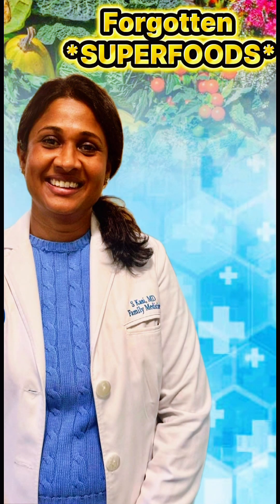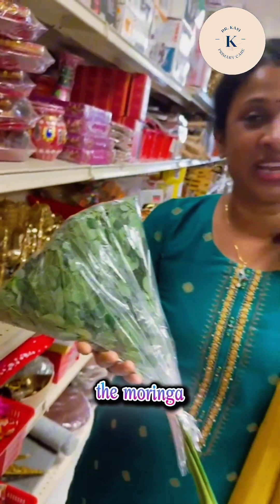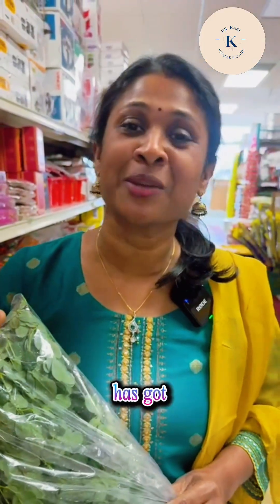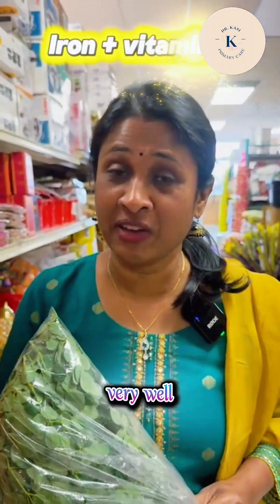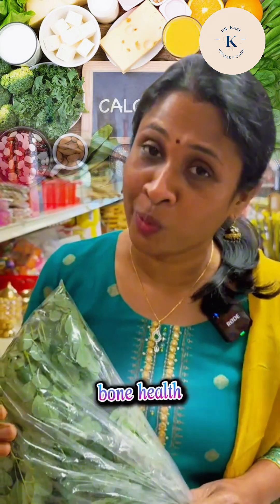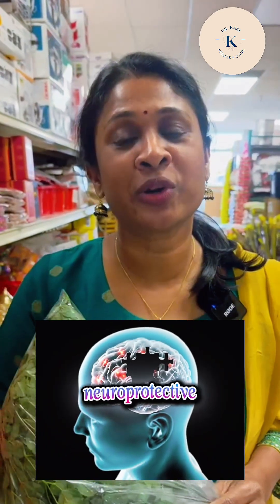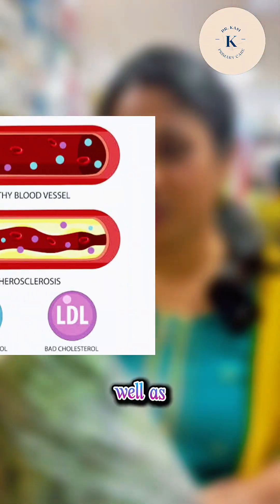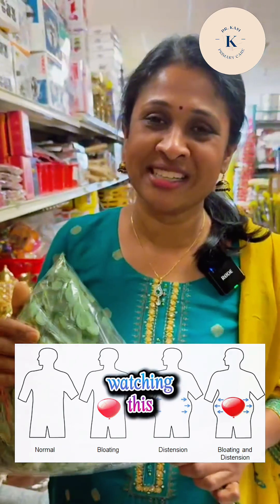Drumstick Leaves Secrets! Why Moringa Is a Superfood Explained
Discover why drumstick leaves (moringa) are considered one of the most powerful superfoods on the planet! In this video, I break down the incredible benefits of moringa — from its rich vitamin profile (A, C, E) to its high calcium and iron content, and its unique neuroprotective effects that support brain health. Learn how moringa can boost immunity, strengthen bones, support energy, and help reduce inflammation. I also share simple ways to include moringa in your daily diet for maximum health benefits. Don’t miss this science-backed breakdown of a traditional powerhouse leaf!

With my health awareness videos, you will understand why you feel the way you do and more importantly what you can do about it. I truly believe in empowering with knowledge and giving the options that you feel good about so you can take control of your well-being!